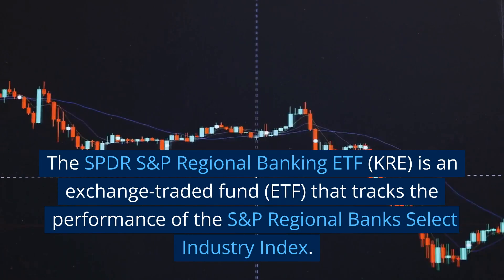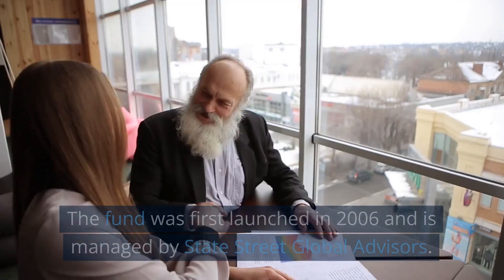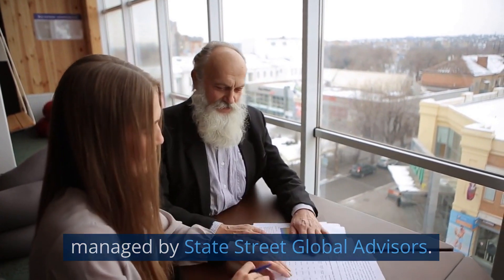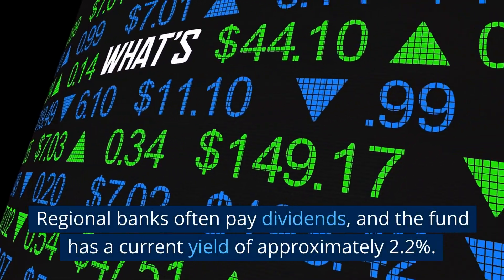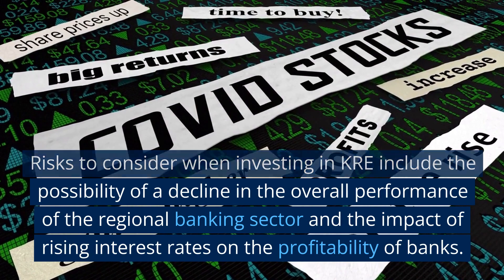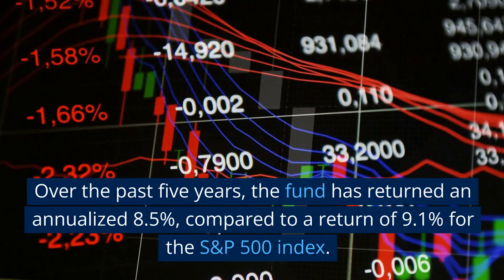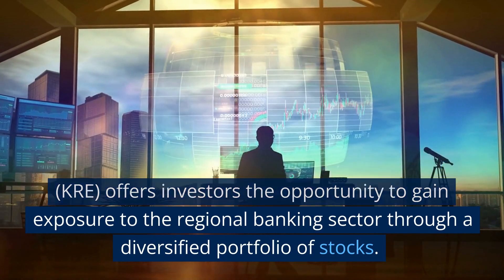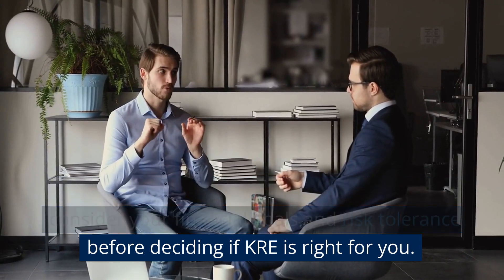SPDR S&P Regional Banking ETF: $KRE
The SPDR S&P Regional Banking ETF (KRE) is an exchange-traded fund (ETF) that tracks the performance of the S&P Regional Banks Select Industry Index. The index is made up of stocks of companies that are classified as regional banks according to the Global Industry Classification Standard (GICS). The fund was first launched in 2006 and is managed by State Street Global Advisors.

One of the main advantages of investing in KRE is diversification. The fund holds stocks of over 80 regional bank companies, which helps to spread out risk and potentially reduce volatility compared to investing in a single company. Additionally, regional banks tend to have a more focused business model compared to larger, more diversified banks, which can make them less vulnerable to economic downturns.

Another potential benefit of investing in KRE is the potential for income. Regional banks often pay dividends, and the fund has a current yield of approximately 2.2%. It's important to note, however, that dividend yields can fluctuate and there is no guarantee that the fund will continue to pay dividends in the future.

Risks to consider when investing in KRE include the possibility of a decline in the overall performance of the regional banking sector and the impact of rising interest rates on the profitability of banks. Additionally, the fund has a higher expense ratio compared to some other ETFs, which can eat into returns.

In terms of performance, KRE has generally performed in line with the overall stock market. Over the past five years, the fund has returned an annualized 8.5%, compared to a return of 9.1% for the S&P 500 index.

In summary, the SPDR S&P Regional Banking ETF (KRE) offers investors the opportunity to gain exposure to the regional banking sector through a diversified portfolio of stocks. While there are risks to consider, the fund has the potential for income and has generally performed in line with the overall stock market over the long term. As with any investment, it's important to carefully consider your financial goals and risk tolerance before deciding if KRE is right for you.